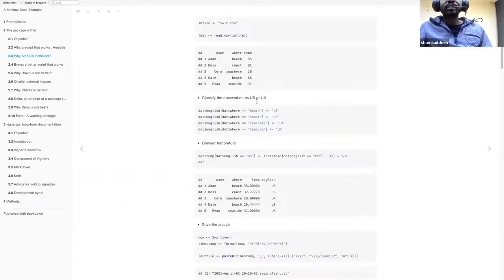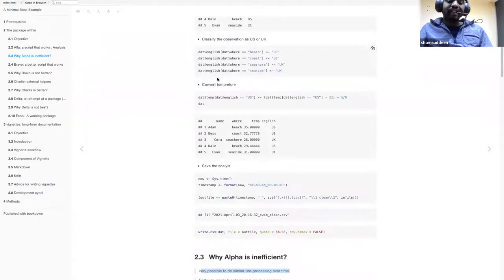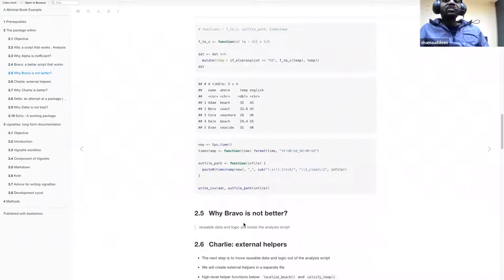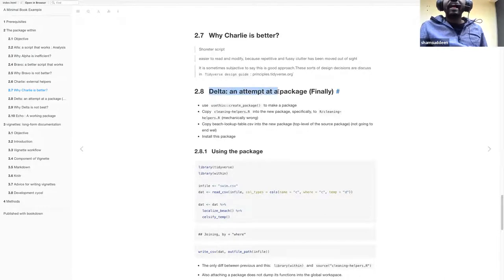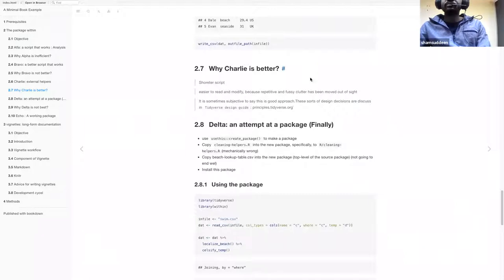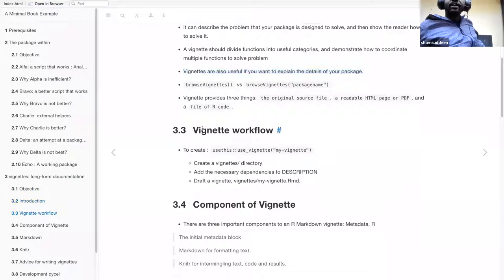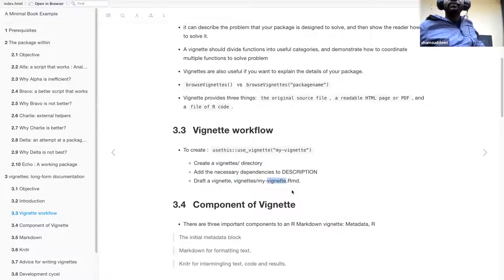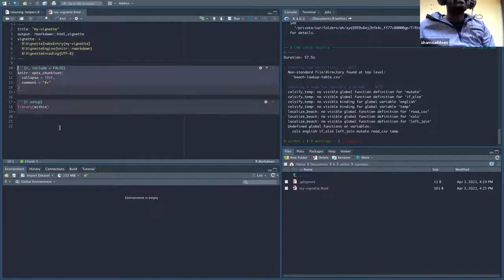R Packages Book Club: How do I convert a script to a package? (2021-04-03) (rpkgs02)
Shamsuddeen Muhammad presents Chapters 6 ("The package within") & 11 ("Vignettes: long-form documentation") from R Packages by Hadley Wickham and Jenny Bryan on 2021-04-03, to the R4DS Book Club, Cohort 2.